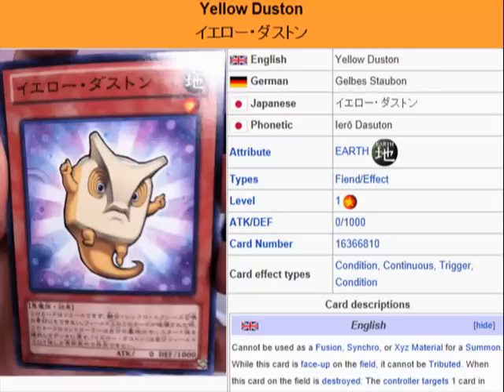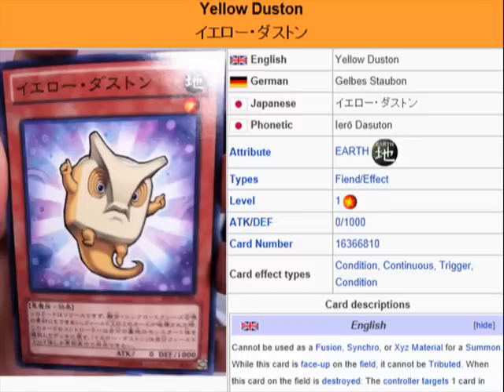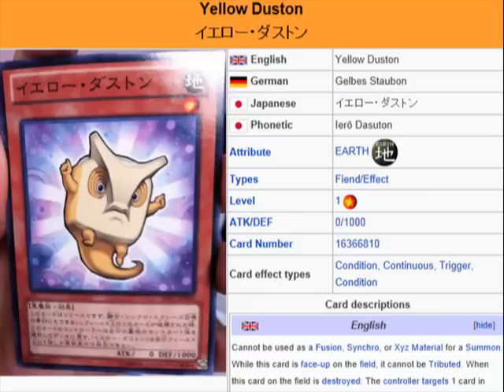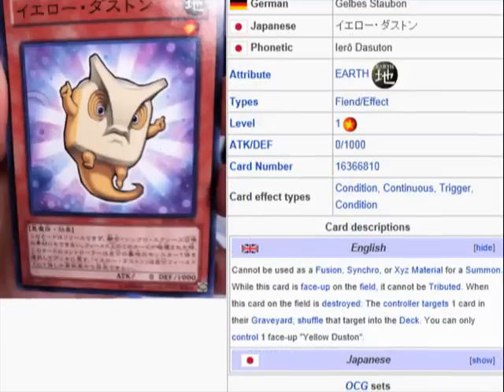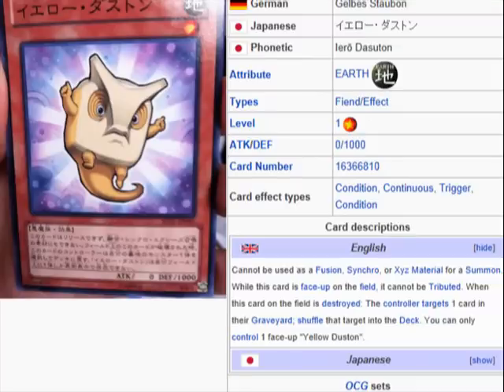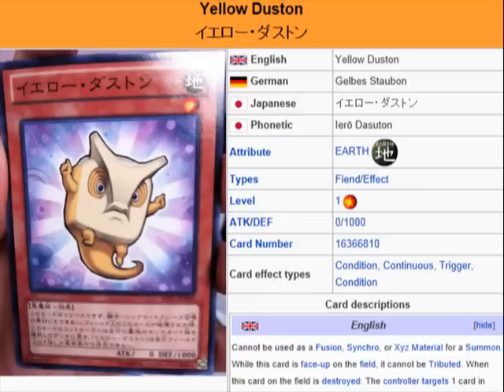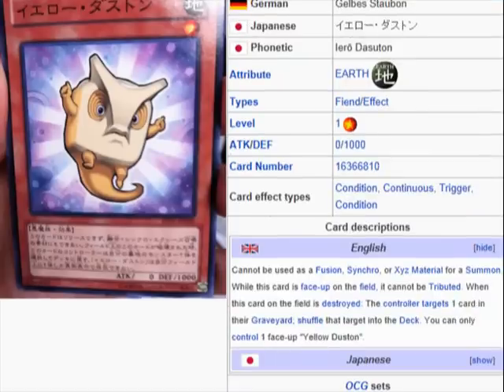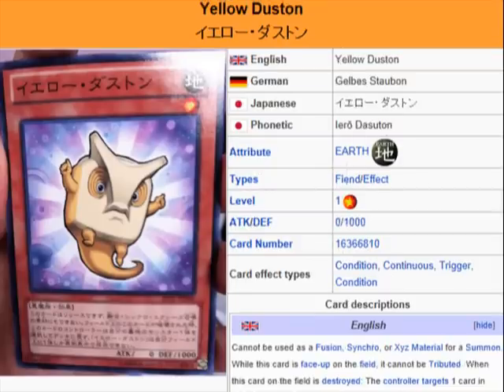YuGiOh 101: Card Review: Yellow Duston